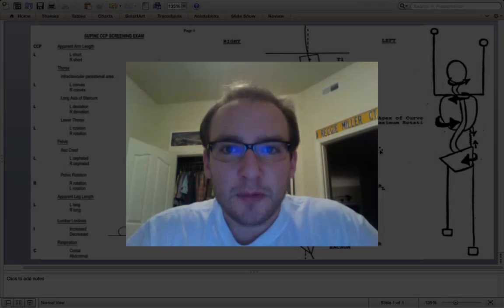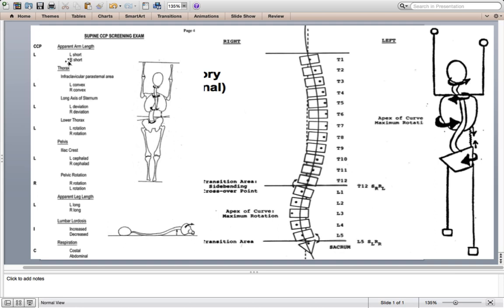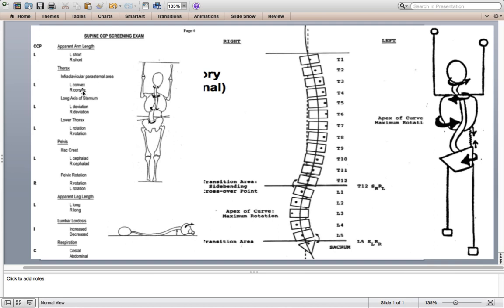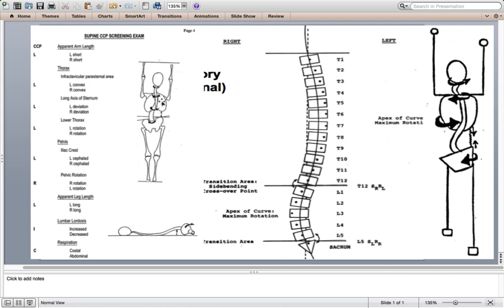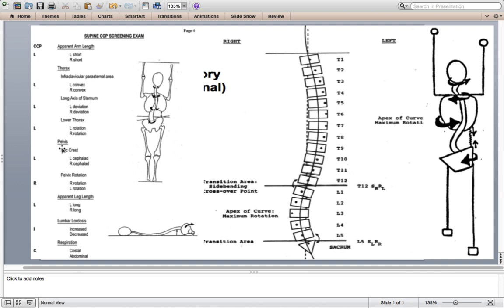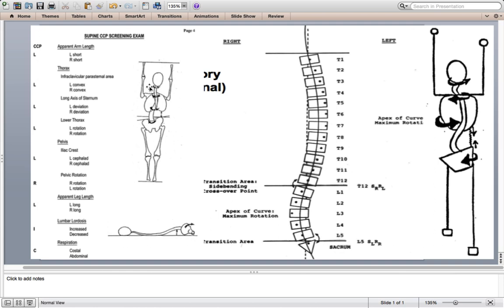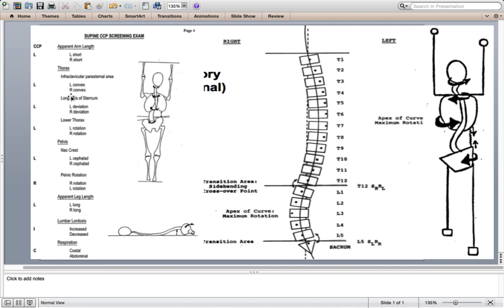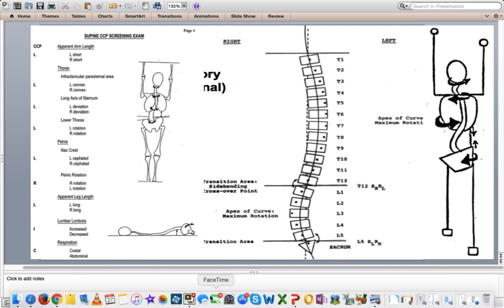Common Compensatory Pattern